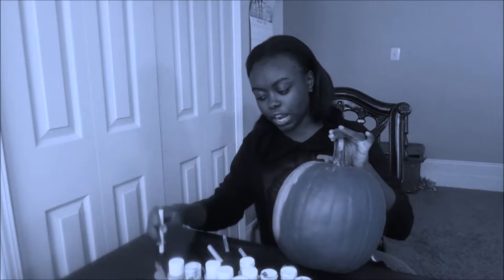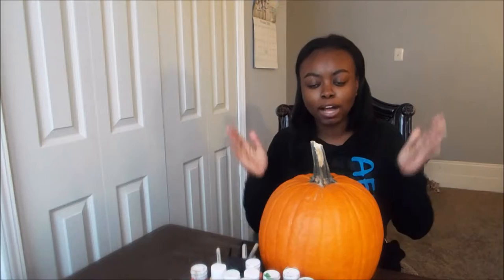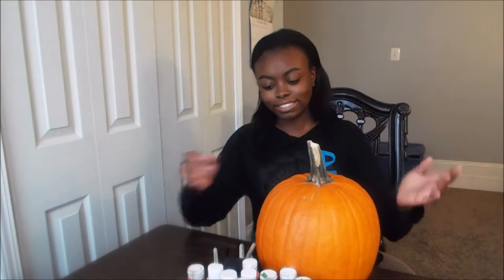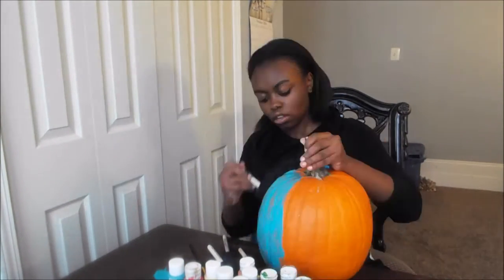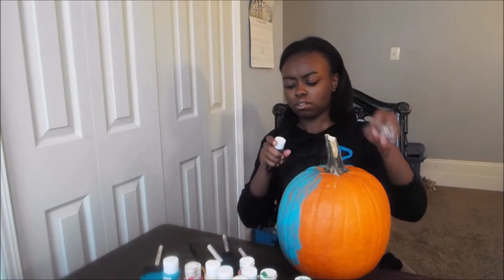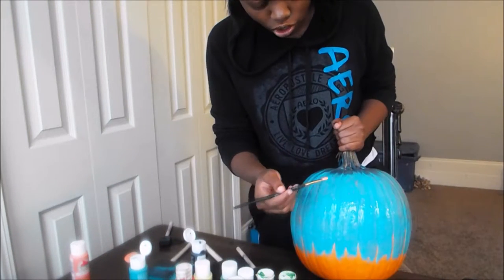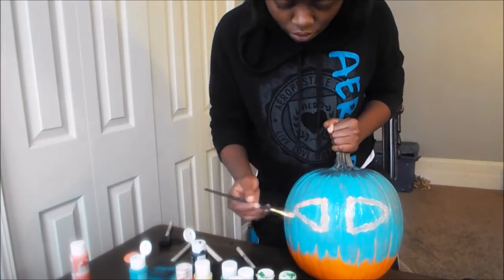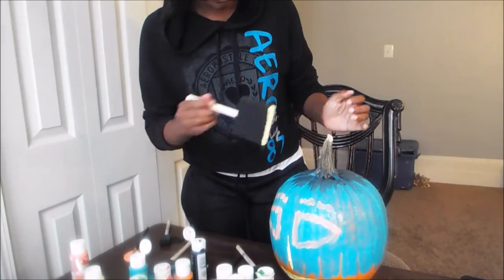Pumpkin Painting DIY -callmenya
heyoo its rico
actually I'm Anyah but rico flows better
this channel is about ...everything I address lol

-with just ONE click you could become a nyalater

vlog channel - goo.gl/PI732z

||FAQ||
name- Anyah
grade- 10th
age- 14
bday- 9/27/16
am I partnered?- Yes, Stylehaul

saturdays is when you'll see me

MUSIC USED IS NOT MINE ! DONT SUE ME

   ♡bye guys ! I love you all to
 the moon and back and thank you
for helping me on my YT journey♡